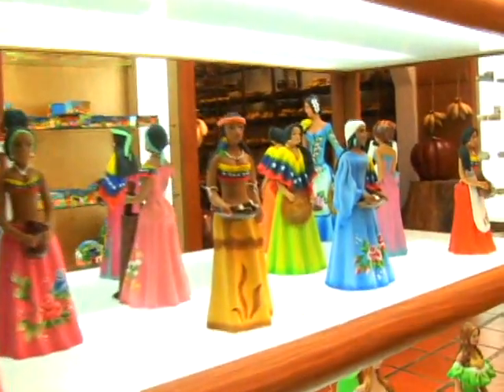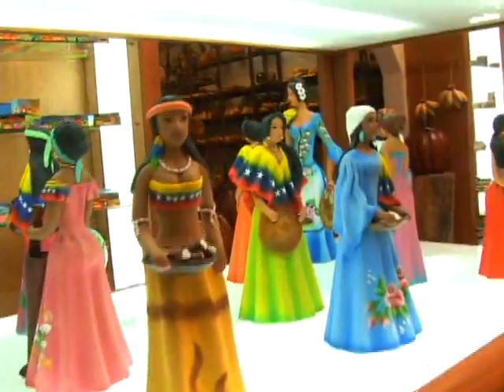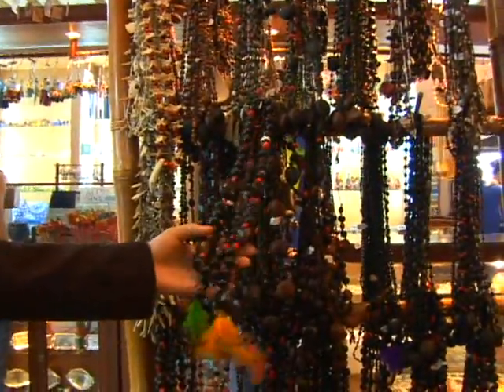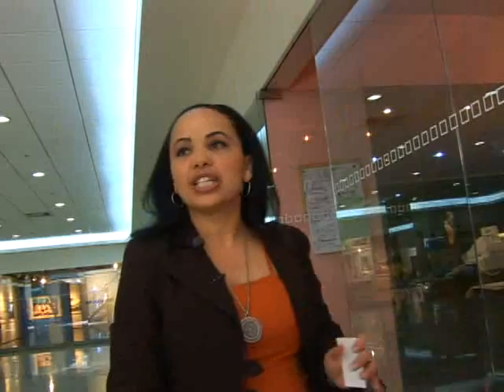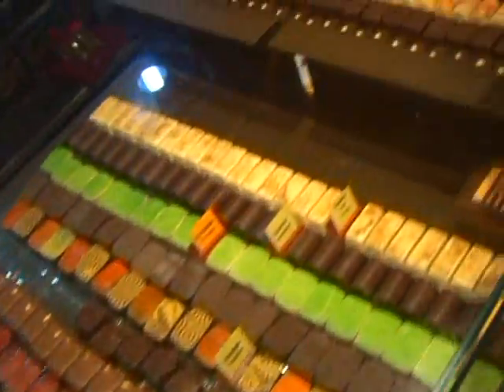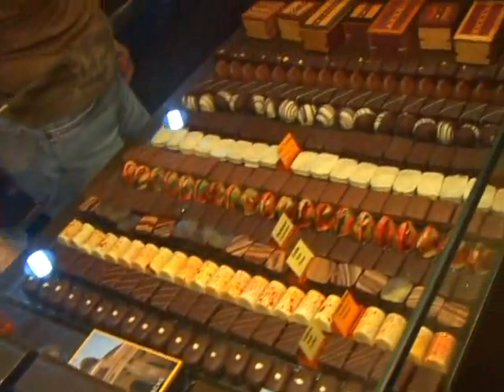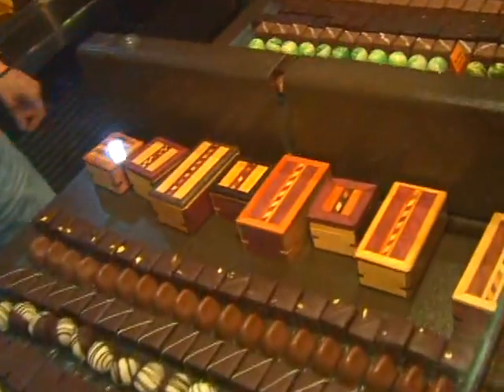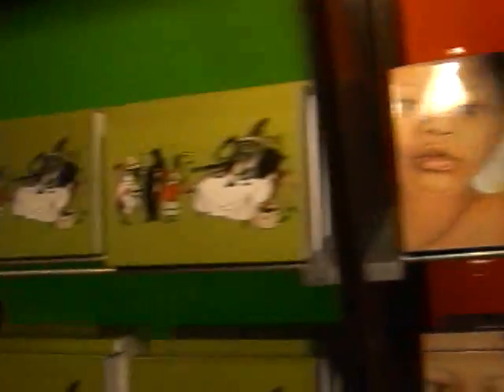Tamanaco Caracas - Shopping Experiences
Experience shopping in Caracas for colonial antiques, local handicrafts & souvenirs, and artisan chocolates.
The Concierge at the Tamanaco Caracas hotel knows the best shopping haunts.